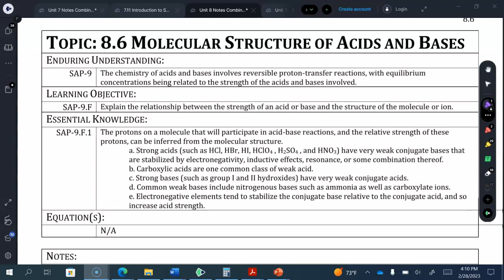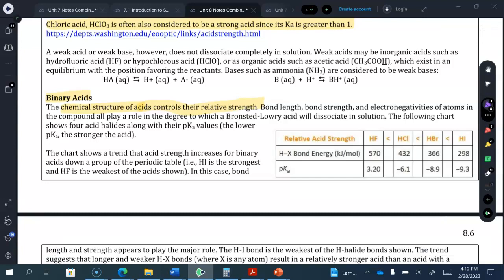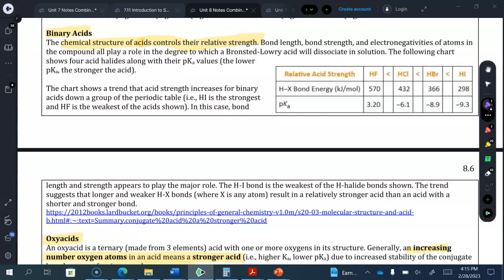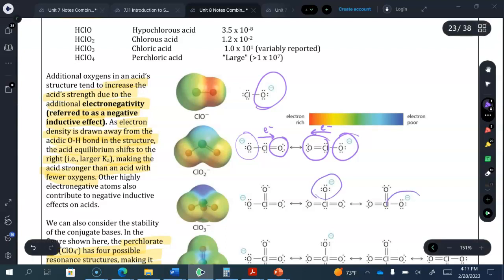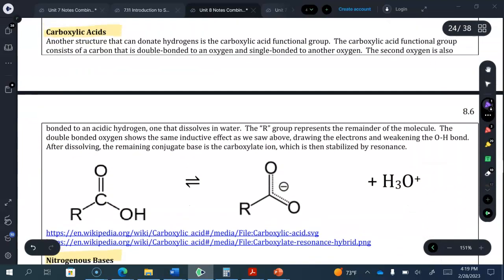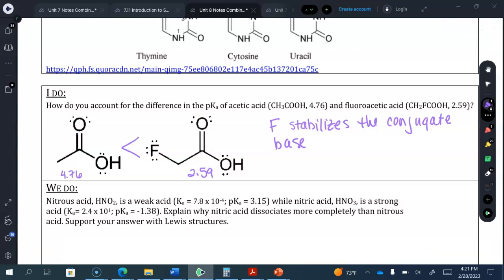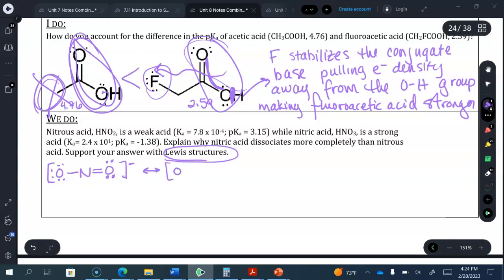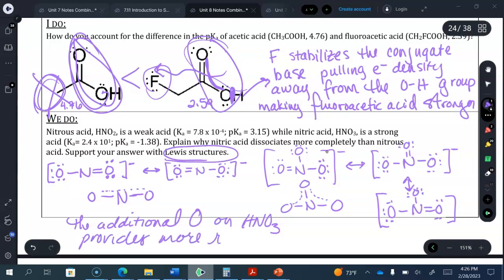8.6 Molecular Structure of Acids and Bases